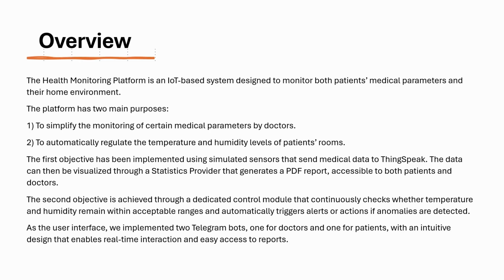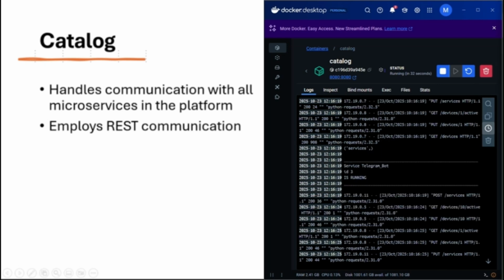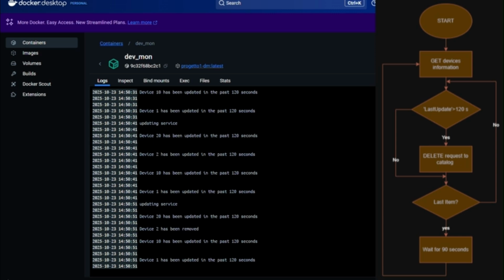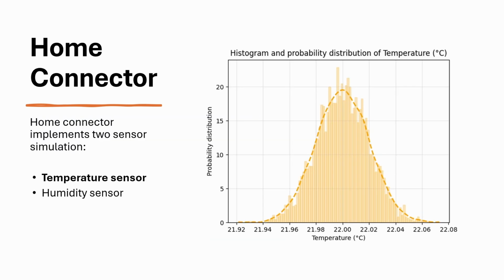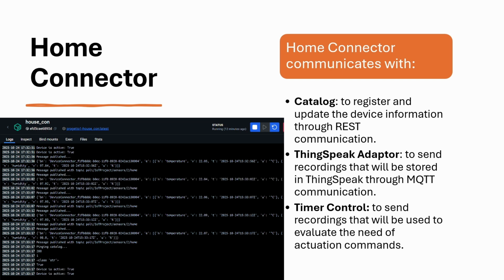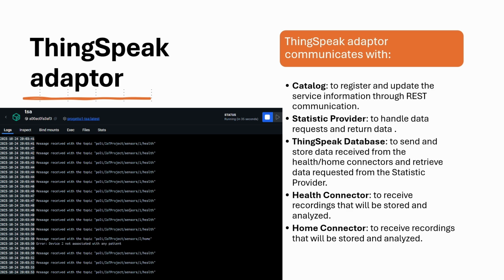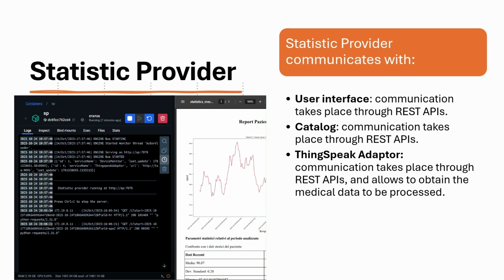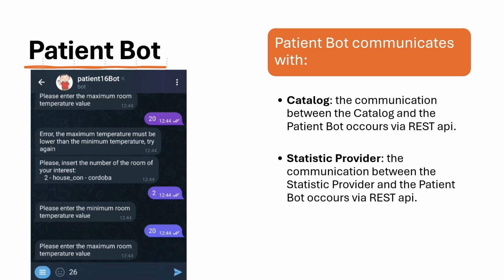Demo video G14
Venturini, Marcelo
Vola, Andrea
Vurchio, Francesco